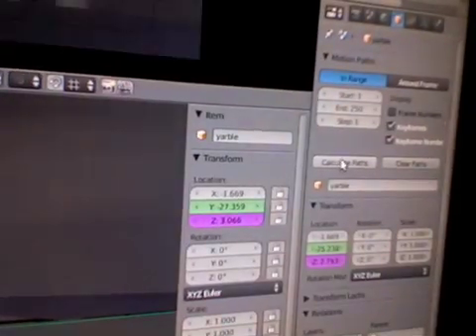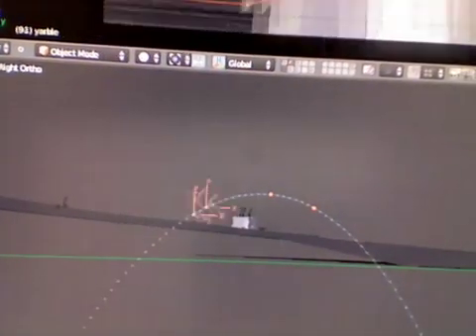Durian Project: Nathan Demos Gravity Animation Aid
Nathan uses Blender's drivers to help figure out animation timing.